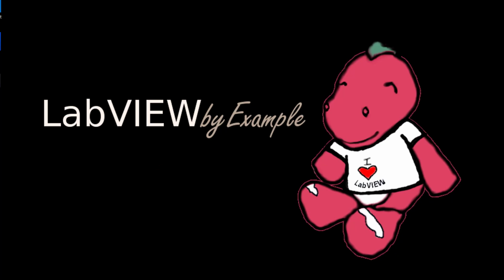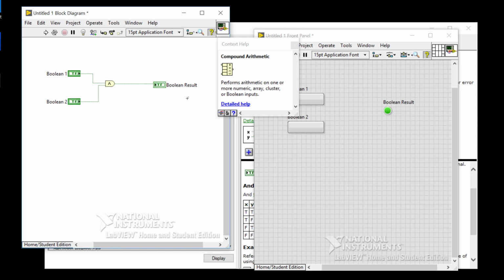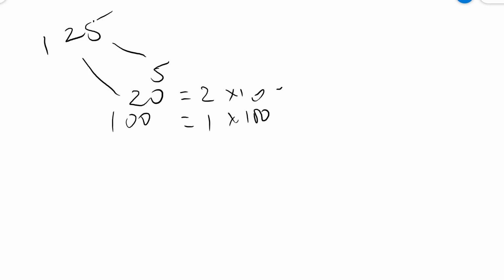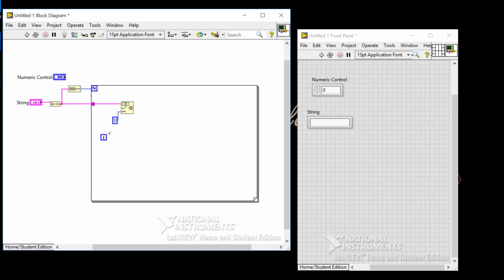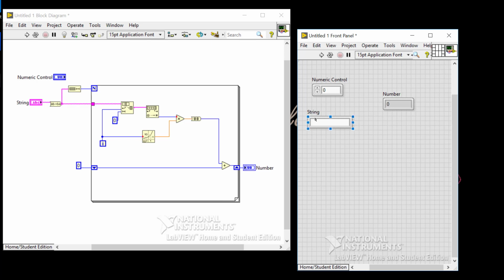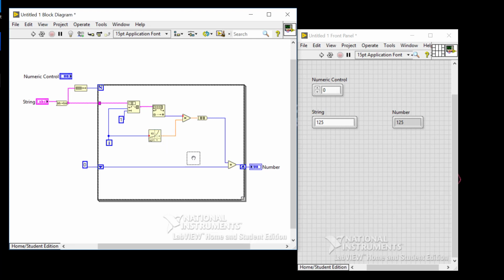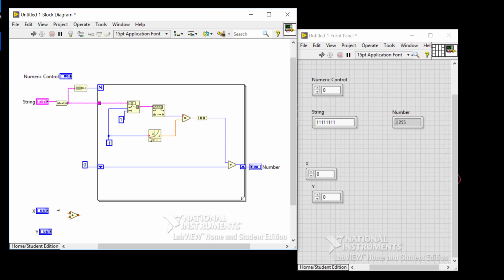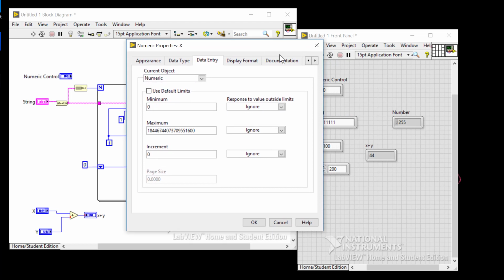LabVIEW Boolean and Unsigned Integer Data Types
Find out what LabVIEW's U8, U16, U32, and U64 integer types are. I throw in the Boolean data type for free!

You too can be LabVIEW Awesome!

Table of Contents:

00:00 - Introduction
00:33 - Boolean Data Type
04:15 - Unsigned Integer Data Type